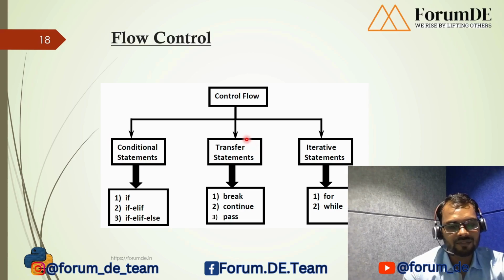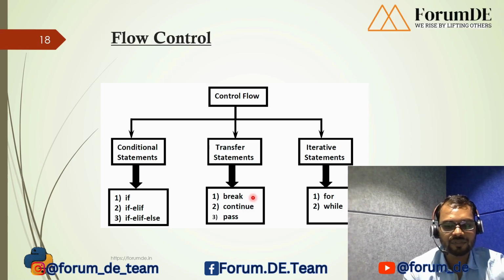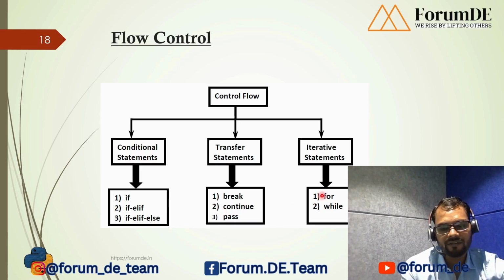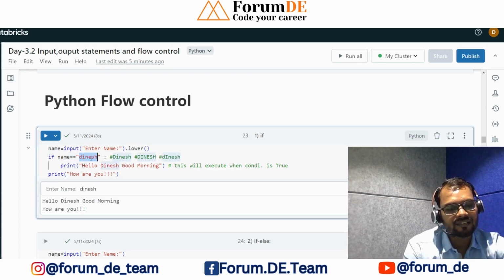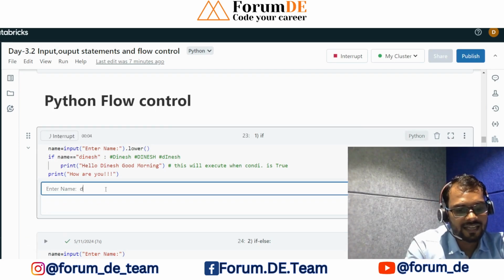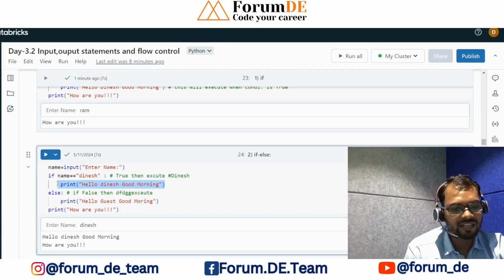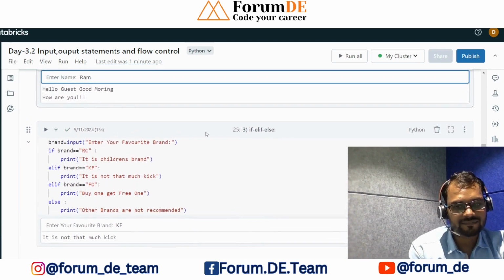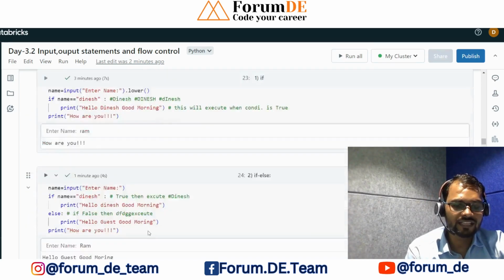EP-16 Python basic to advance series, python flow control, if and elif | Mr. Dinesh Kumar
Welcome to the Python Basic to Advance series! In this video, we explore Python flow control with a focus on if and elif statements. Learn how to make decisions in your code using these essential conditional statements. Perfect for beginners and those looking to enhance their Python skills.

Pre. Videos :-